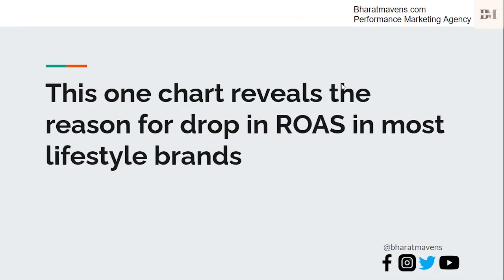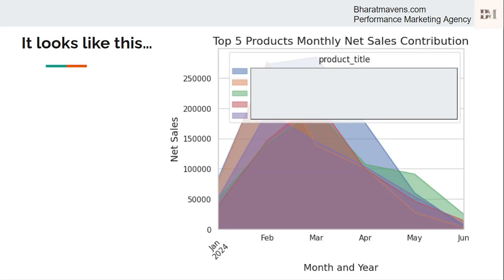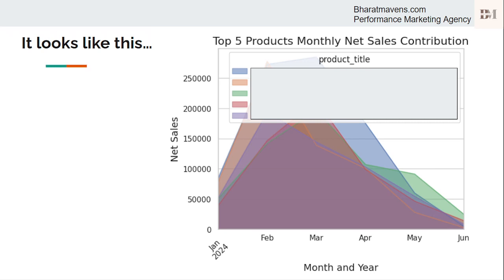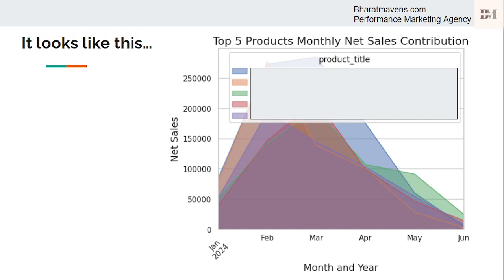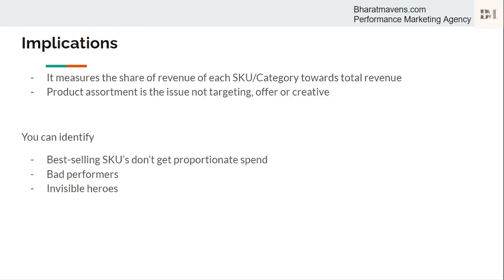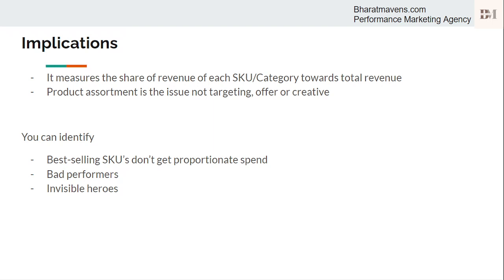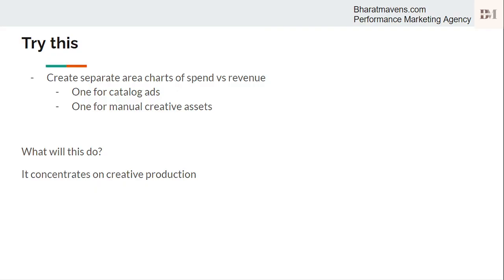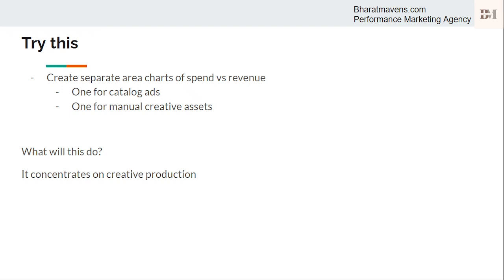#1 Secret To Explosive ROAS Growth (Without More Ad Creatives)